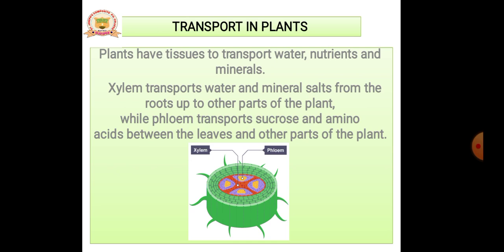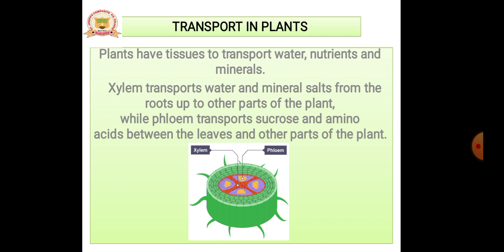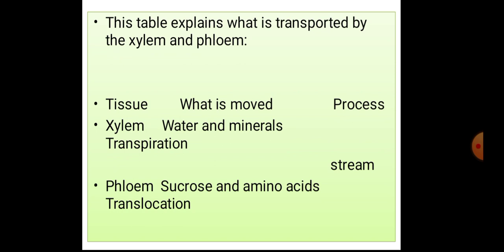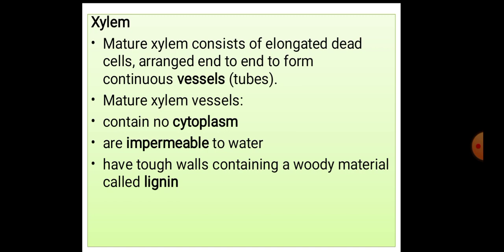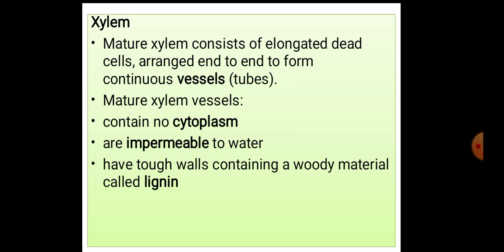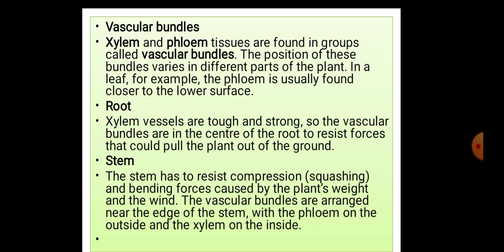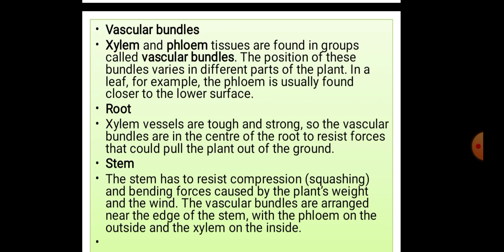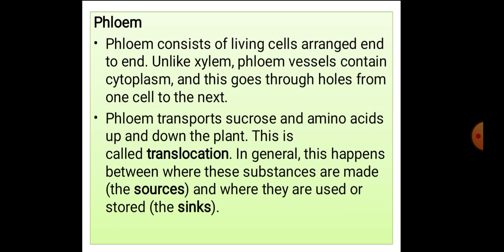Transport in plants